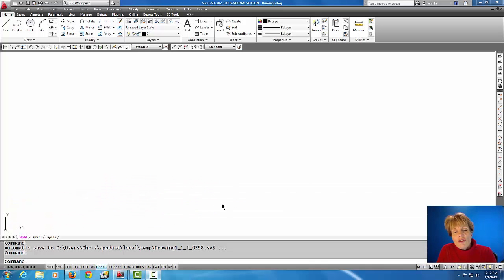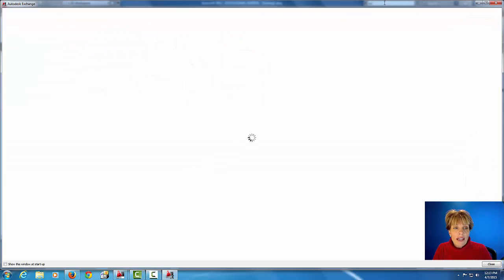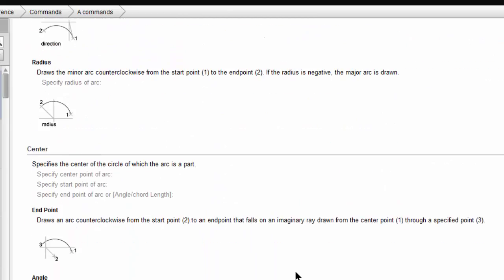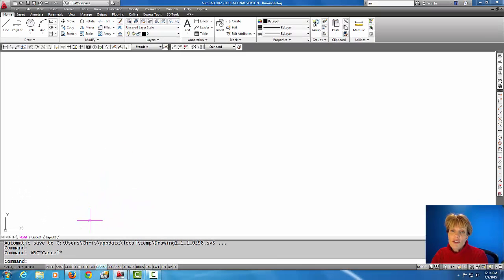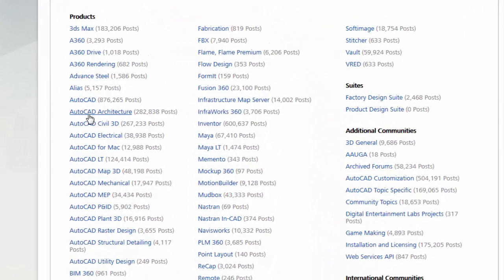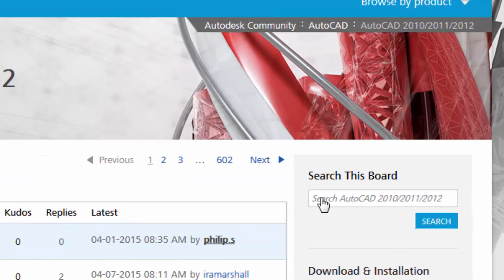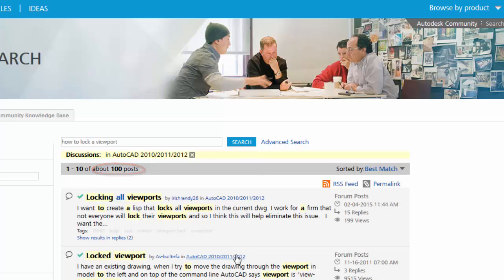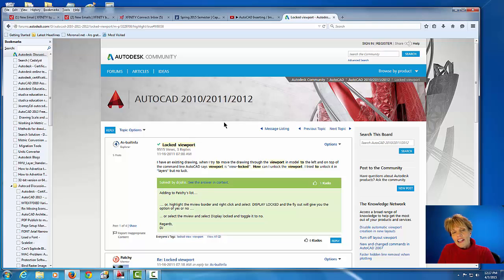Autocad - Help Files and Forums #49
How to use the Autocad Help File and the Autodesk Help Forum.